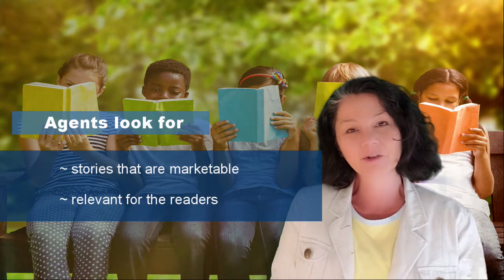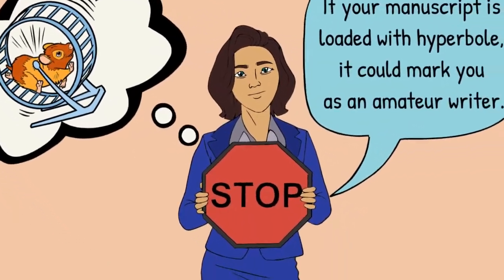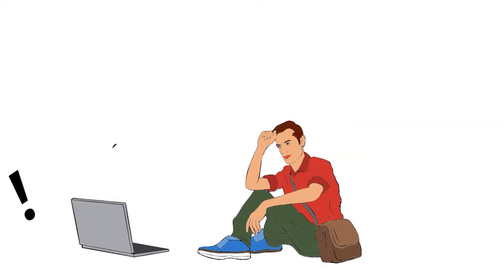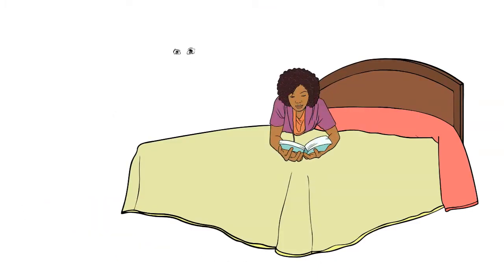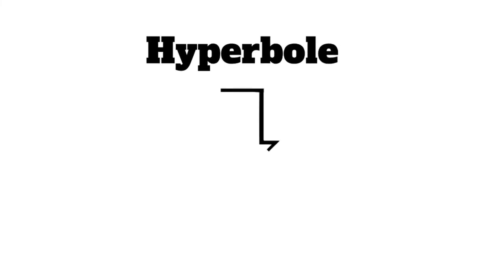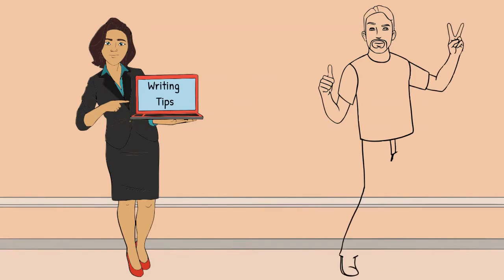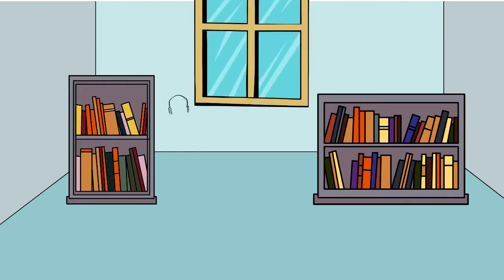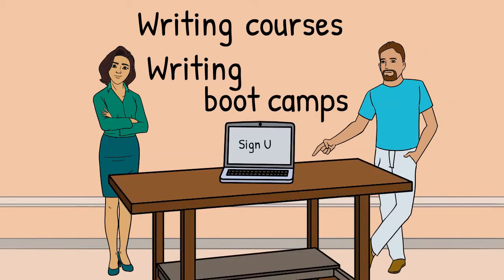Should we use hyperbole when writing for a younger audience?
Do you know what one of the most common mistakes a writer makes writing for a young audience?

If your manuscript is loaded with hyperbole, it could mark you as an amateur writer.

What if we could change it?

Today, I will teach you how to avoid a common mistake that writers make writing for a young audience.

I'm going to talk about what writing in hyperbolic language means for us as writers and I will give you some writingtips on how to avoid it.

TIMESTAMPS:
Intro 0:00
Welcome back 0:17
Mistake writers make 0:27
Clearly/concisely 1:00
Anni Proulx quote 1:25
Agents look for 1:58
Amateur writer 2:30
Problem 3:03
Hyperbole 3:26
Example 3:36
Writing tips 3:48
Young Market 4:22
Writing Courses 4:32
Recap 4:40
End video 6:20